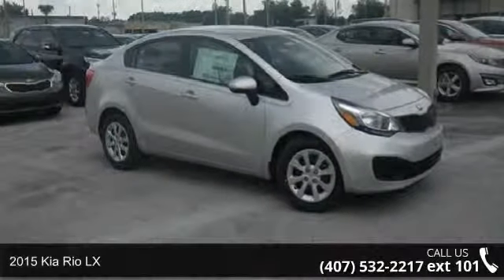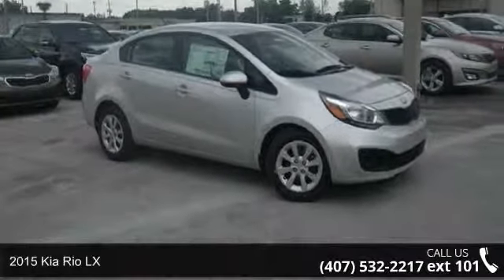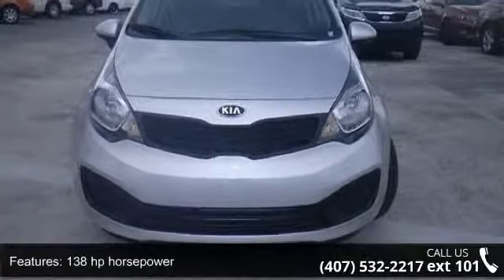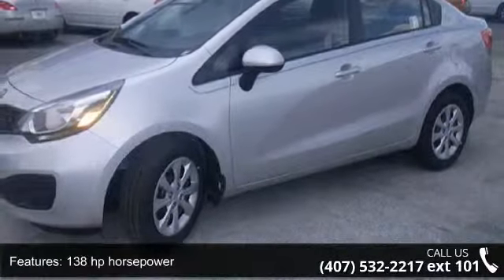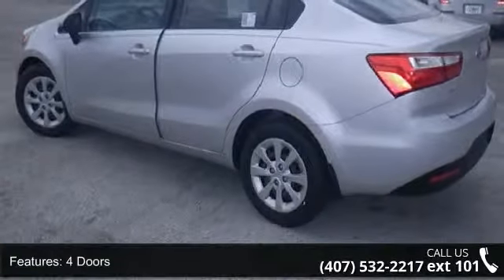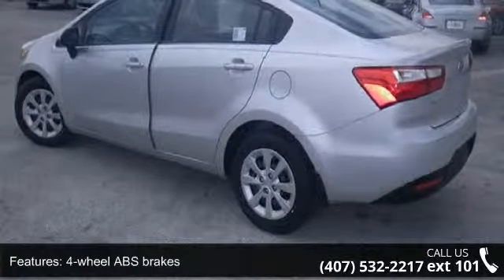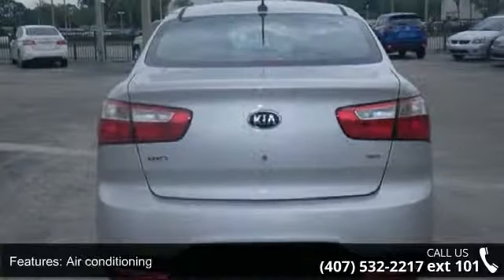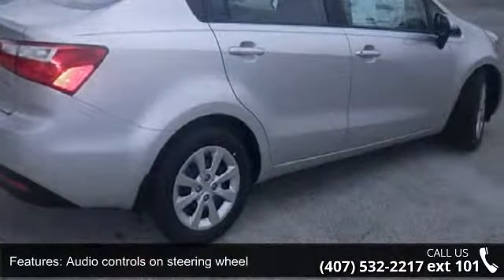2015 Kia Rio LX - Orlando KIA West - Orlando, FL 32808